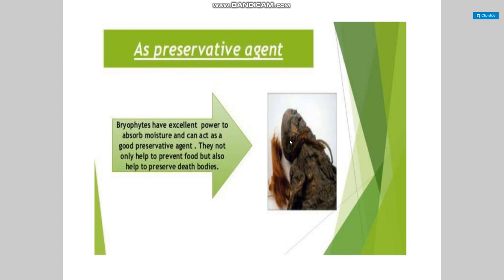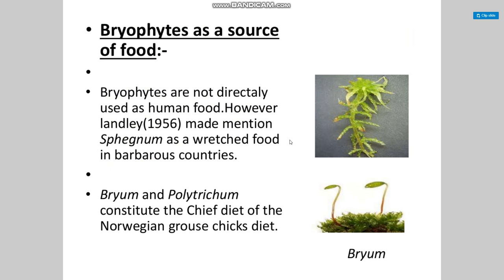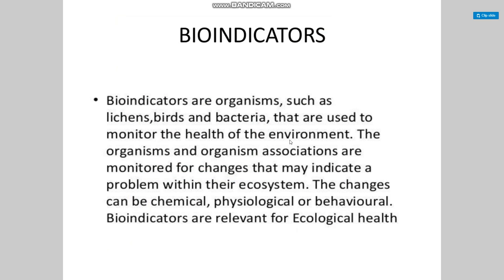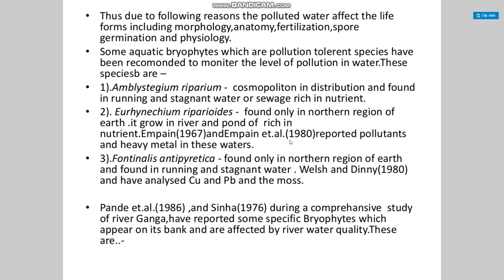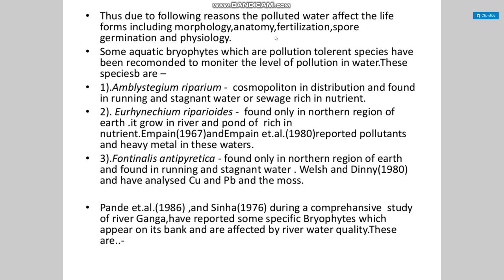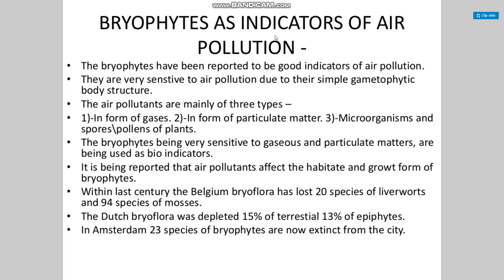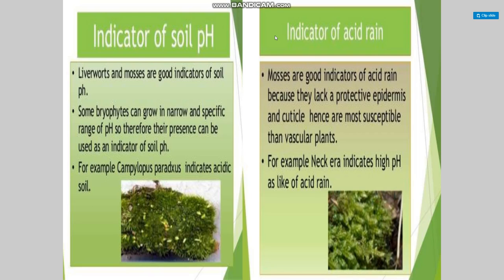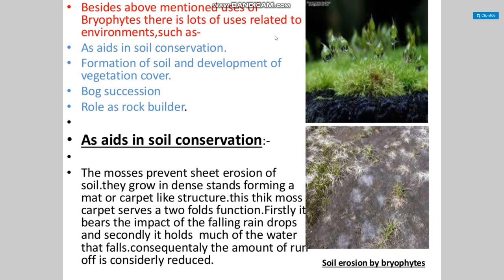Ecological and Economic importance of Bryophyta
Dr. Divya Fageria ,Assistant Professor,SKGGC,Sikar